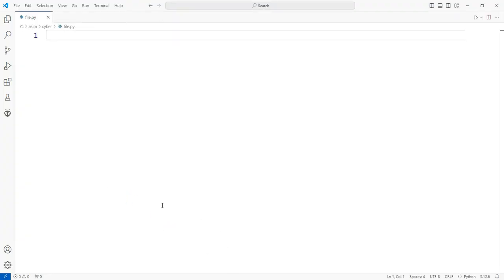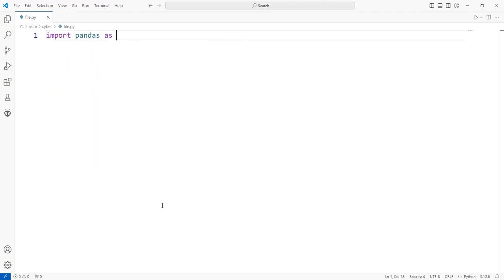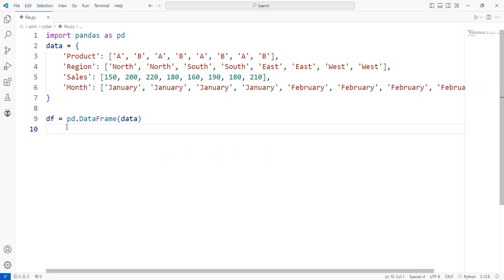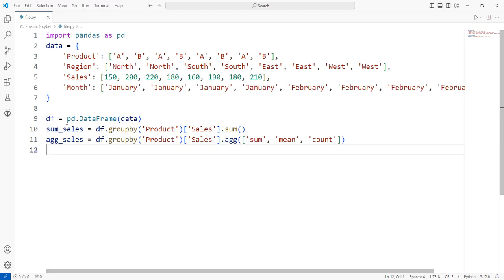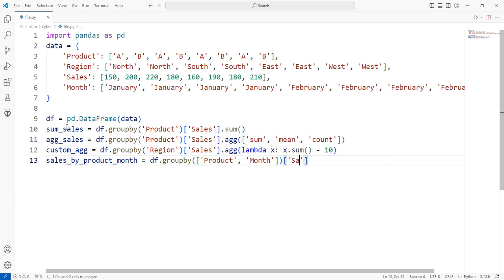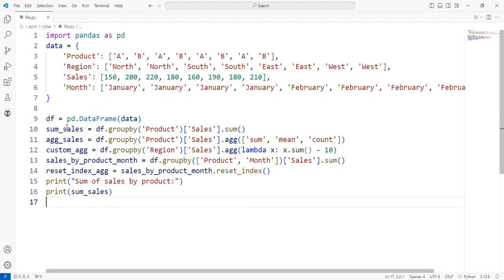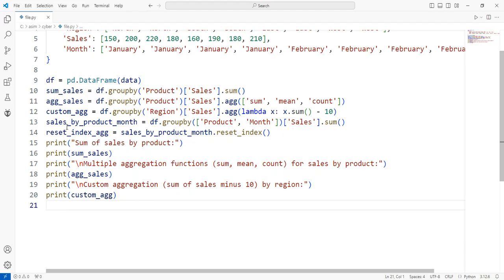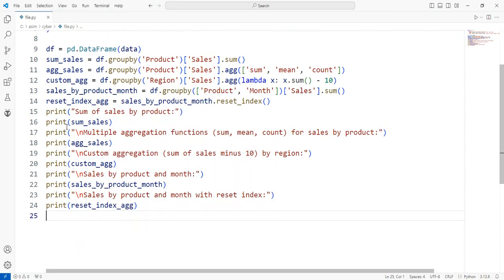Aggregations in pandas with a DataFrame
Learn how to use aggregations in pandas with a DataFrame.